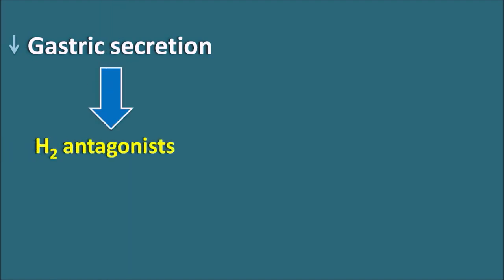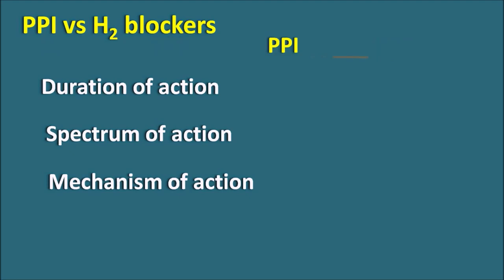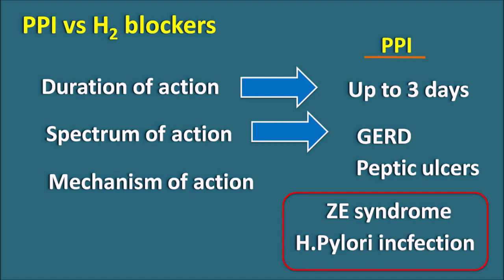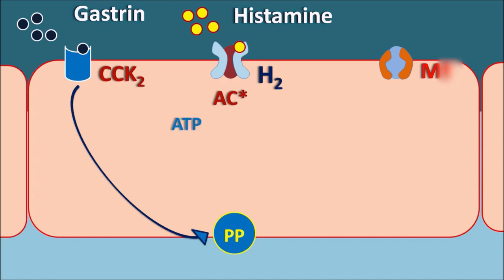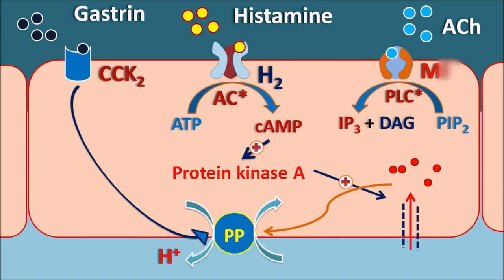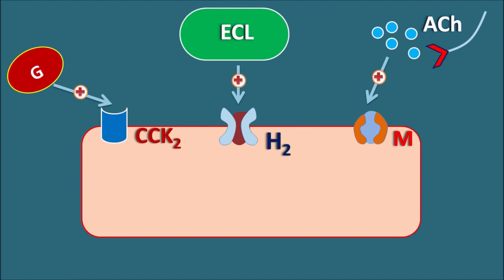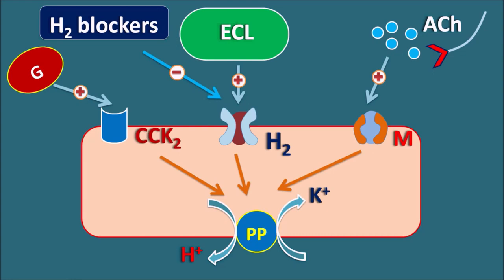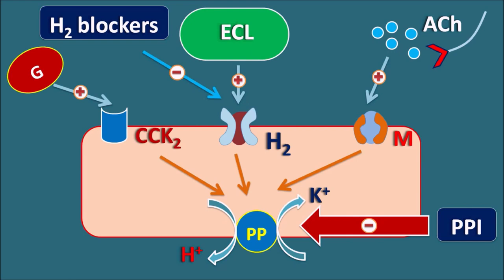PPI protan pamp inhibitar